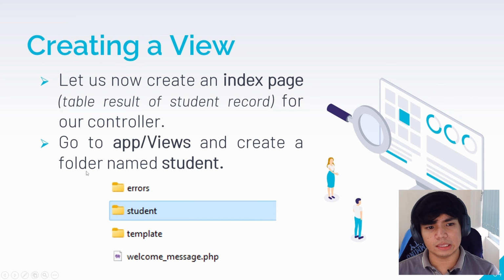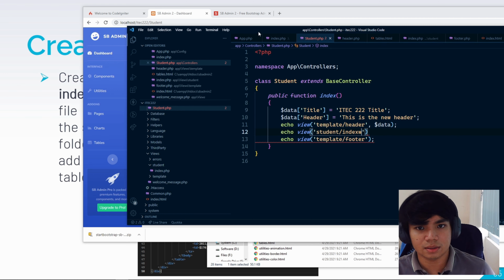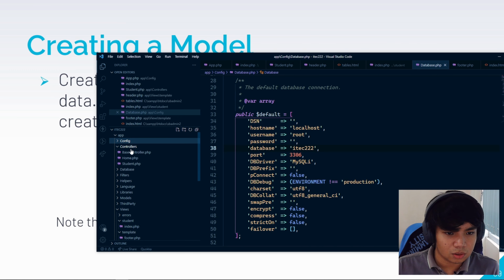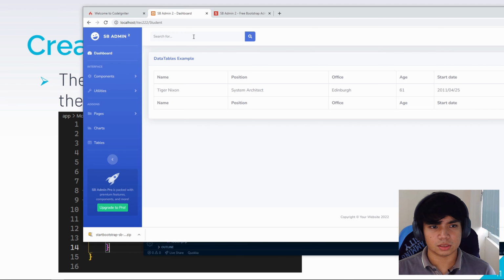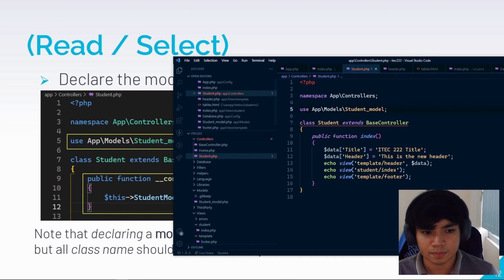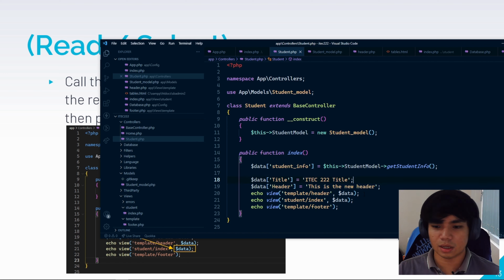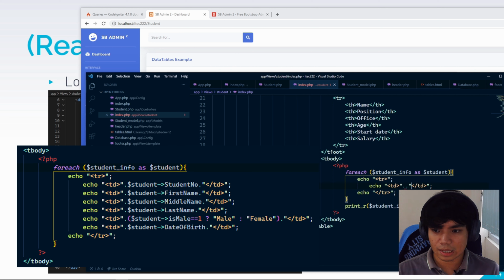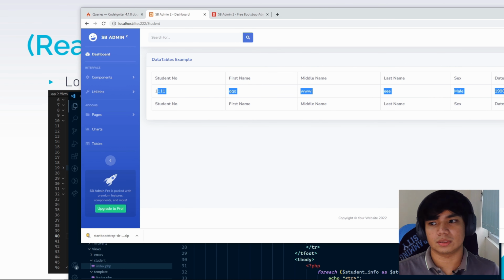CodeIgniter 4 CRUD - Part 4 DataTable & DB Select